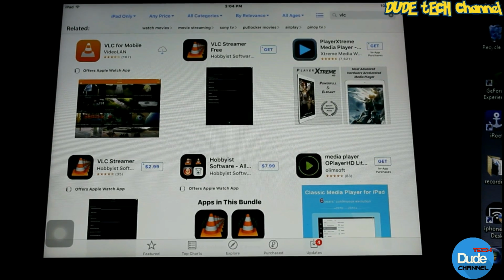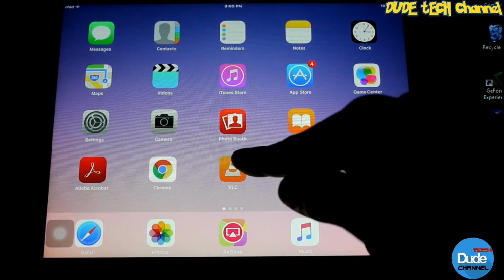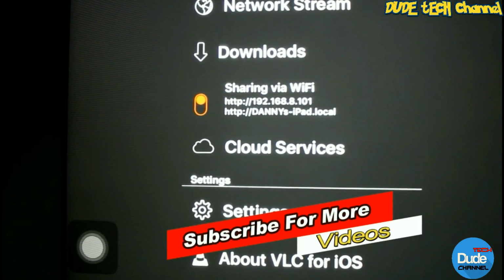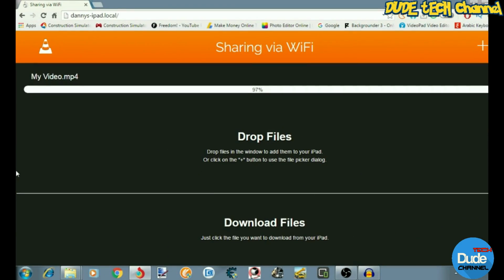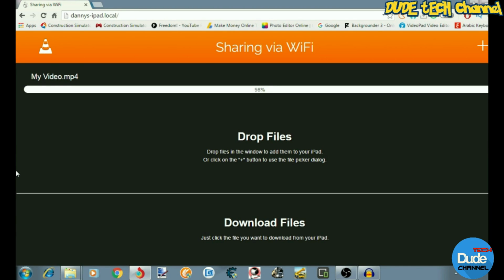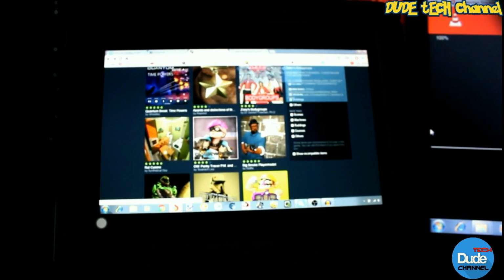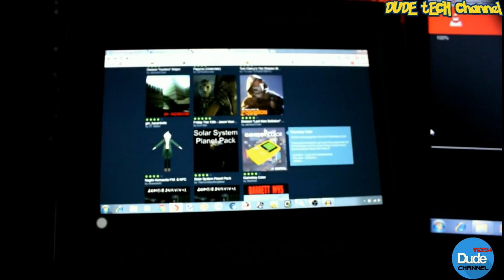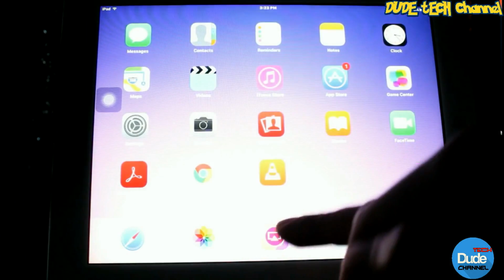How To Transfer Videos From PC To Iphone / Ipad / Ipod The Easy Way / 2016